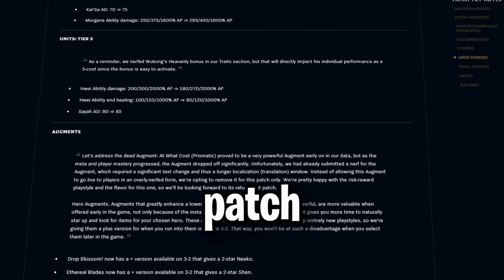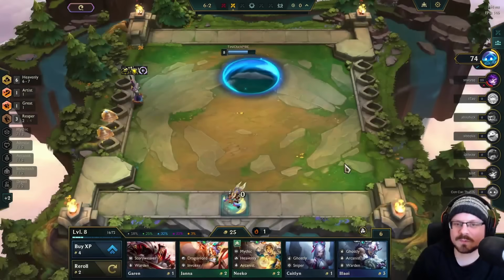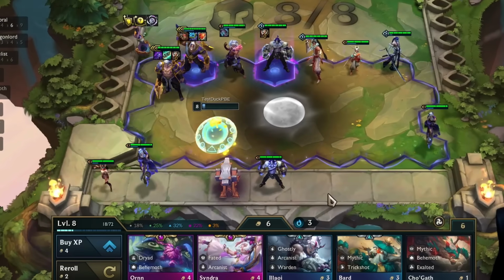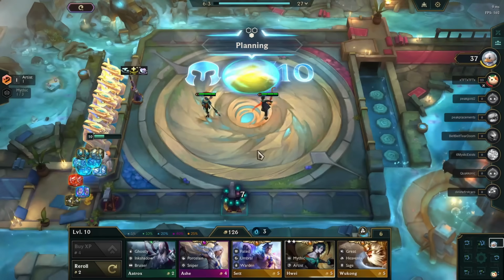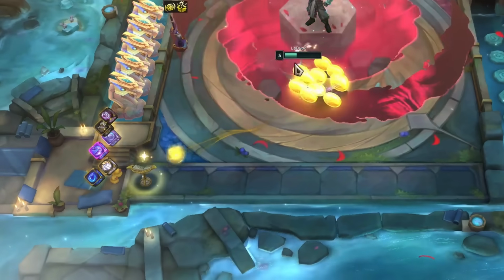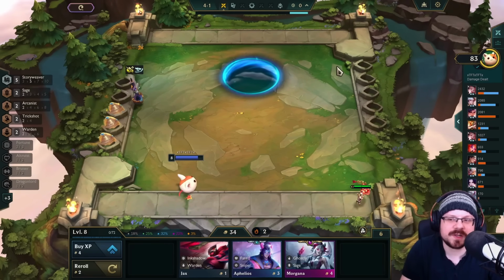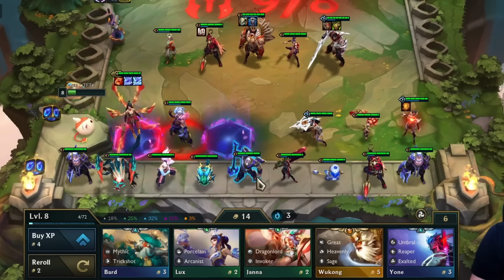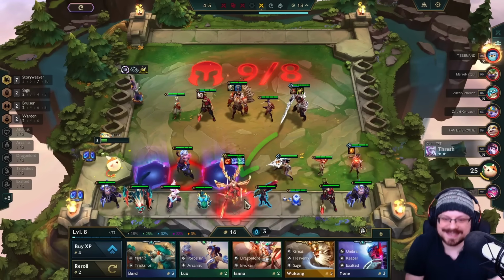I copied everything with Hwei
Inkborn Fables brought some interesting units and traits to the Convergence. From summoning your carry unit with a trait, to printing infinite copies of your units, this set has it all! You never know what will happen or which champions you will encounter on your journey to the top 4. But for me, winning is not that important. Breaking the game, on the other hand, now that's my cup of tea! I love finding new ways to turn the game inside out and upside down. And after seeing the recent changes to Artist in the patch, and getting called out by Mortdog in the process, I decided to start digging. So let me show you what I discovered!